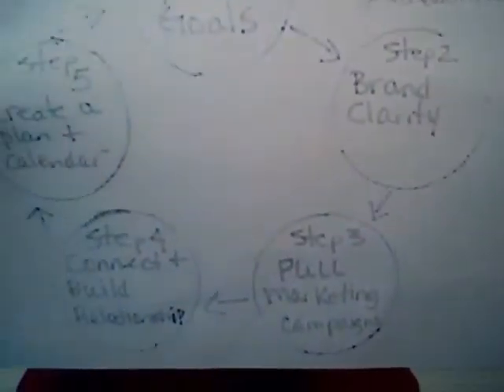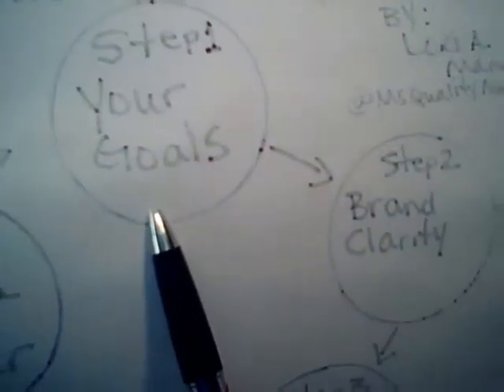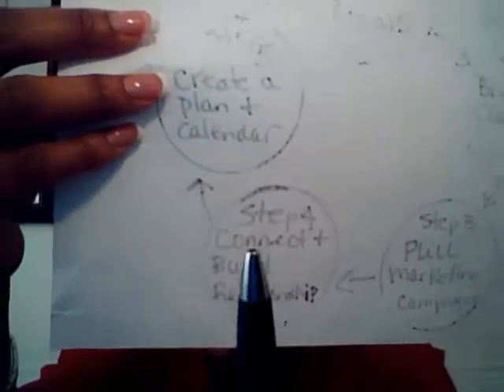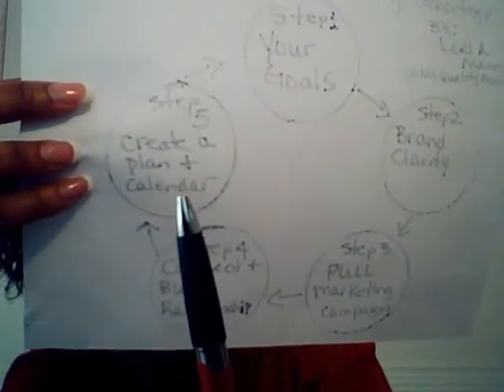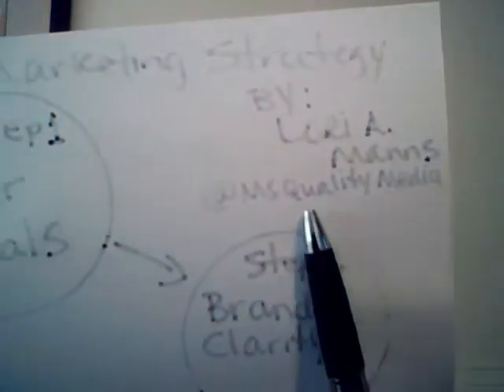How to Use Social Media To Grow Your Business in 5 Steps!